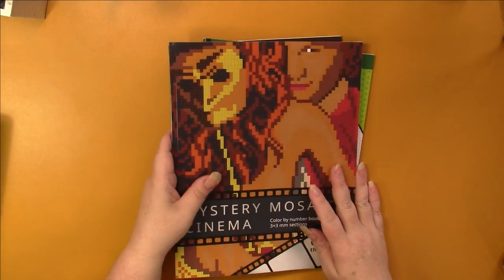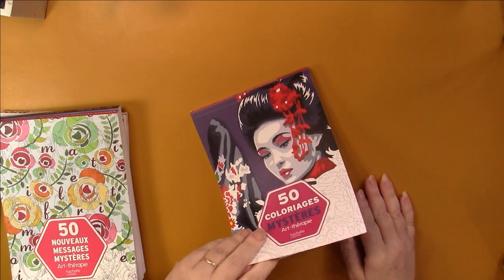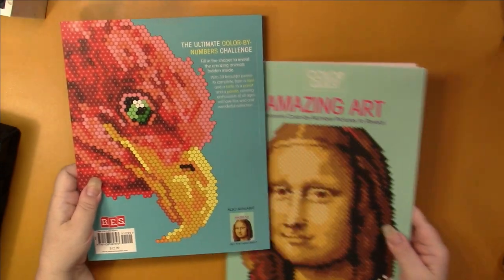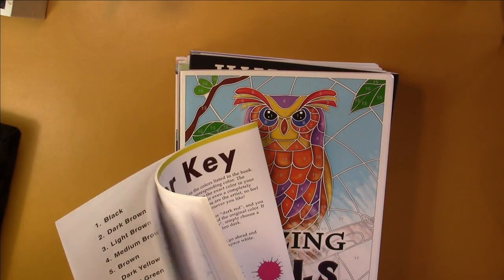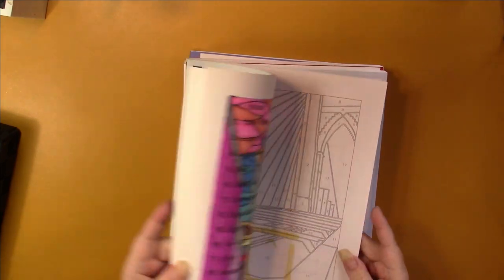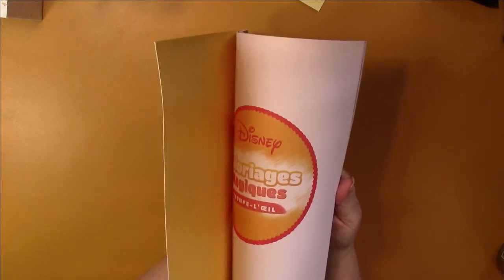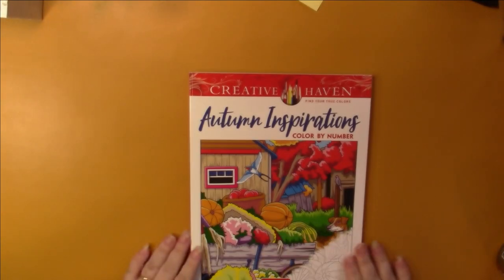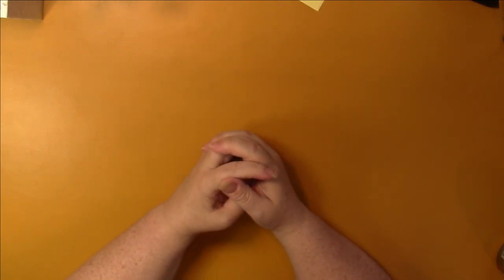Entire Coloring Book Collection w/ Finished Pages Pt. 2 (Adult Coloring)